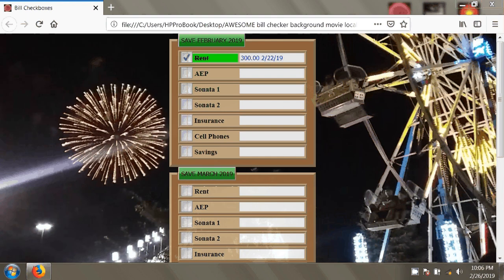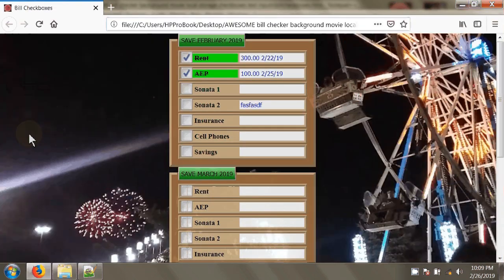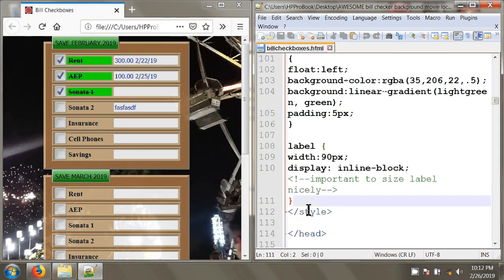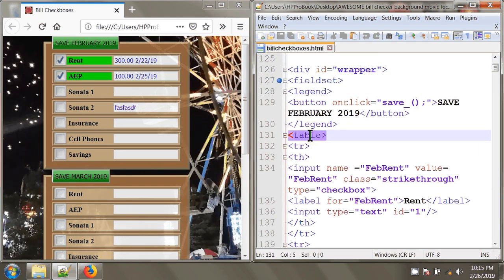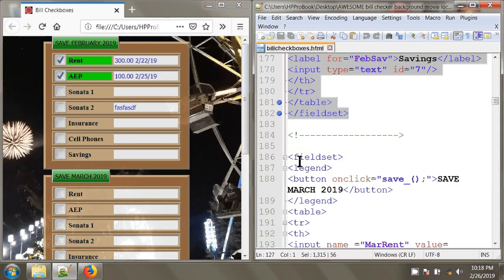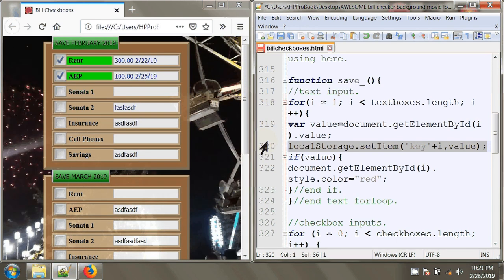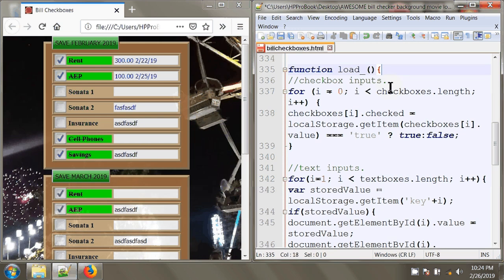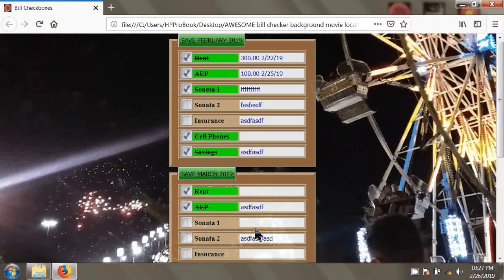LocalStorage checkboxes and text inputs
3 fieldsets contain legends, that contain buttons, and tables that contain table headers, which hold a checkbox, a label for the checkbox, and a text input. Each of these rows is for a particular bill for the month. LocalStorage saves the state of these checkboxes and the values of the text inputs. An mp4 video plays muted as the background of the page. The video is choppy after recording, but is not choppy at all when running the program. It would be nice to see someone make the code smaller and more efficient. I am open to criticism and any better coding advice along the way. It's all appreciated.